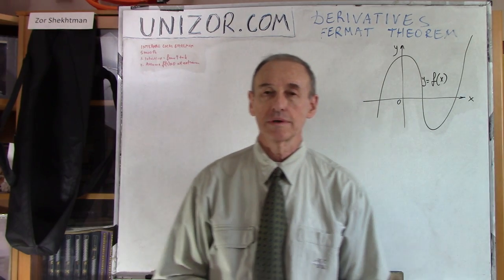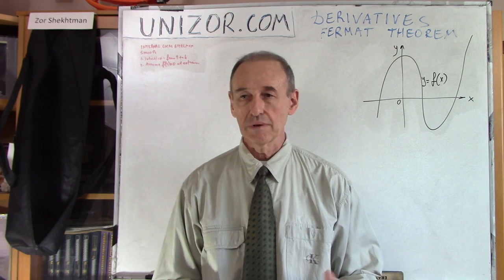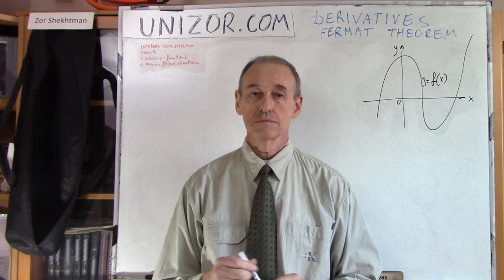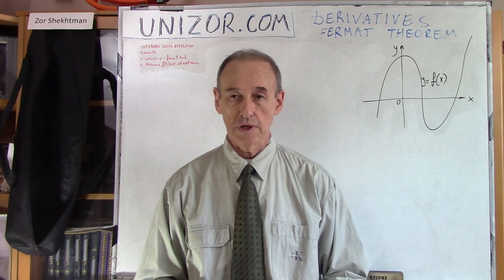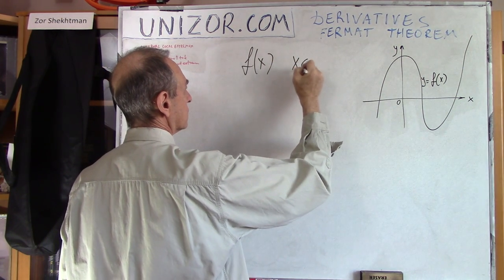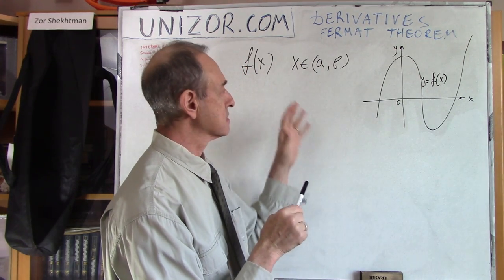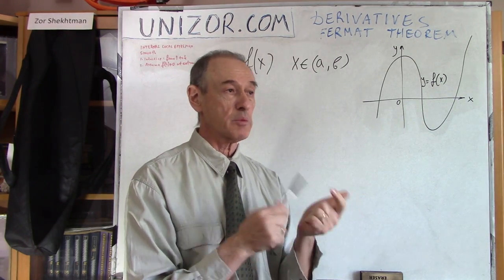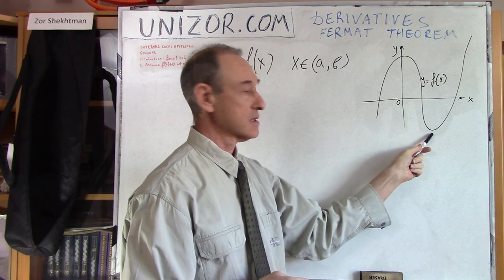Unizor - Derivatives - Fermat Theorem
Derivatives - Fermat Theorem
(internal local extremums)

First of all, let's talk about terminology.

Internal local extremum is a term used to characterize the behavior of a function defined on some, maybe infinite, interval (a,b) without endpoints (to enable approach to any point of this interval from both sides without restrictions). That's why we use the word internal.

Next word that requires some clarification is local. This word is used to demonstrate that certain characteristics of a function can be observed at some point where it is defined and in the immediate neighborhood of this point. Thus, local maximum (minimum) is a point, where the value of a function is greater (less) than in any other point in some neighborhood of this point, even a very small one.

Finally, extremum is a word that means maximum or minimum. A point where local extremum is attained is called stationary point of a function.

Another important note is that we will consider only differentiable functions, those that have derivatives at each point. Moreover, we assume that these derivatives are continuous functions and, in some cases, differentiable themselves to obtain derivatives of the higher order.
Most functions considered in this course are of this type - polynomial, exponential, logarithmic, trigonometric functions and their combinations.

So, we will talk about local maximum or minimum of sufficiently smooth (in terms of differentiability) functions. This property of smoothness will be assumed by default, even if not explicitly specified.

Fermat Theorem

If a smooth function f(x), defined on interval (a,b), has local extremum at point x0, then its derivative at this point f I(x0) equals to zero:
f I(x0) = 0

Geometrically, since a derivative is related to a tangent of a tangential line to a function, its equality to zero means the horizontal tangential line at a point of local maximum or minimum. The following picture illustrates this.

Proof

Let's consider local maximum first.
Intuitively, local maximum of function f(x) at point x0 means that within some narrow neighborhood of x0, on the left of x0, function f(x) monotonically increases and on the right of it - monotonically decreases.
As was demonstrated before, monotonically increasing functions have non-negative derivative and monotonically decreasing functions have non-positive derivative. That necessitates that at x0 the derivative, a continuous function, as we mentioned above, must be equal to zero.
Here is an illustration:

A little more rigorously, we can assume that a derivative f I(x0) does not equal to zero. So, it's either positive or negative.
As was demonstrated earlier, if a derivative is positive at some point, the function at this point and in the immediate neighborhood of it must be monotonically increasing, thus it cannot have local maximum at this point (values on the left of this point are less then those on the right).
Similarly, if a derivative is negative at some point, the function at this point and in the immediate neighborhood of it must be monotonically decreasing, thus it cannot have local maximum at this point (values on the left of this point are greater then those on the right).
Therefore, a derivative at this point must be equal to zero.

The proof for local minimum is absolutely similar to this.
It would be a nice exercise to right down a proof of it without looking into the proof for maximum offered above.